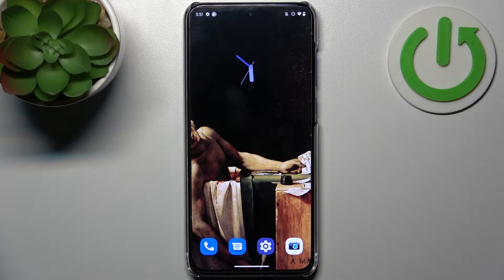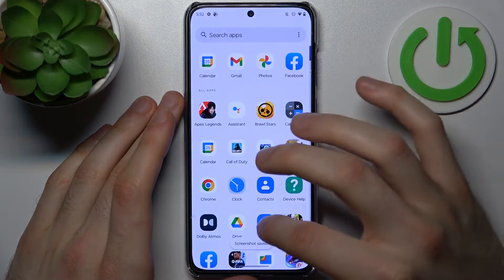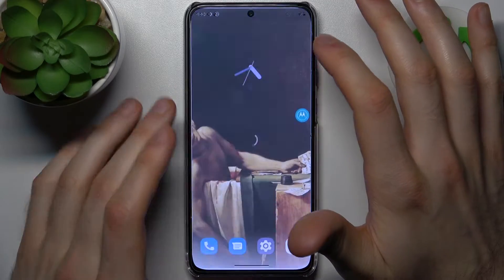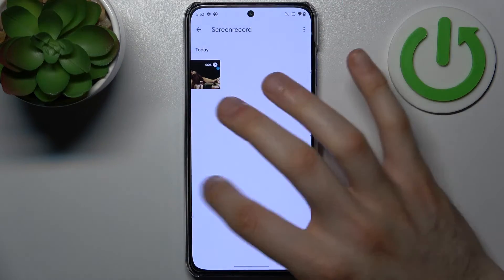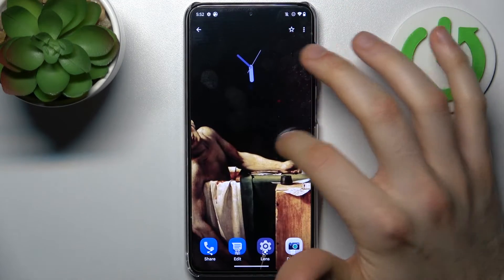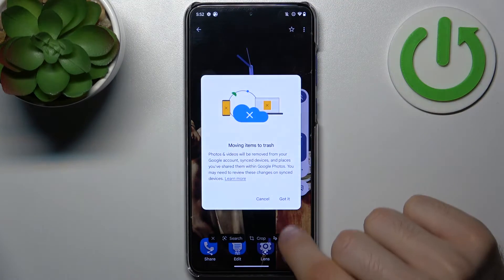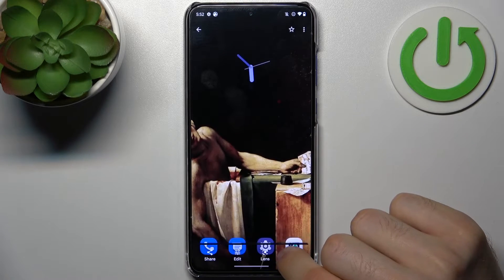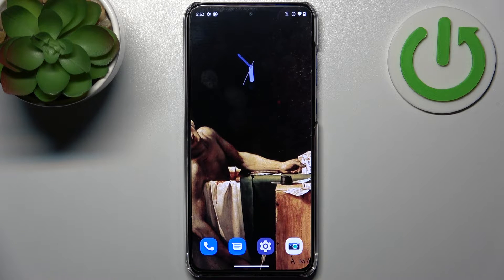How to Take a Screenshot on the MOTOROLA Edge 30 Neo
Learn more about the MOTOROLA Edge 30 Neo:
In this video tutorial, we are going to demonstrate how you can make a screenshot on your MOTOROLA Edge 30 Neo smartphone. Thus, if you had any issues or difficulties with creating a screenshot on the MOTOROLA Edge 30 Neo mobile device, we kindly invite you to view this video.

How to make a screenshot on the MOTOROLA Edge 30 Neo? How to create a screenshot on the MOTOROLA Edge 30 Neo? How to find a screenshot of the MOTOROLA Edge 30 Neo?